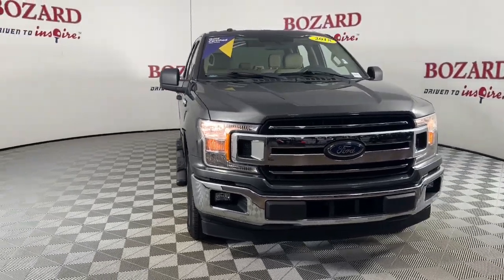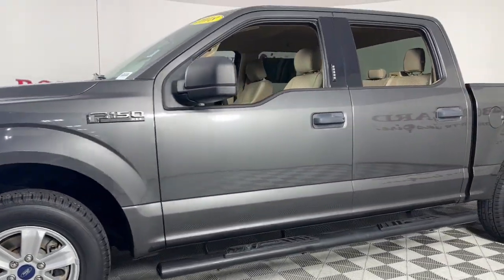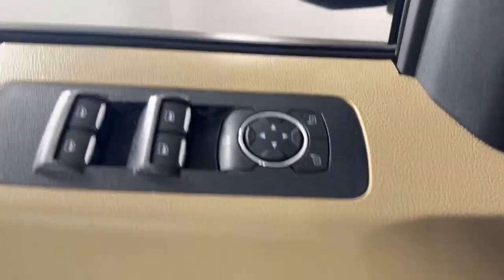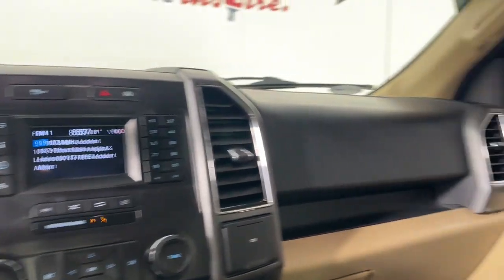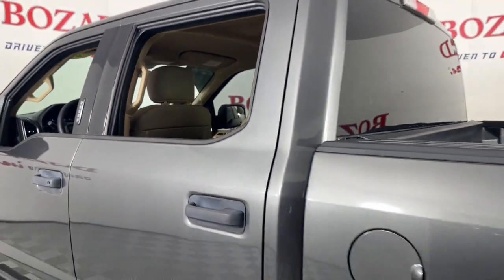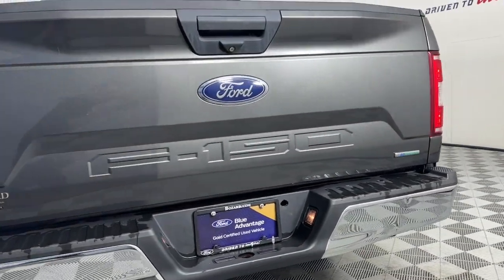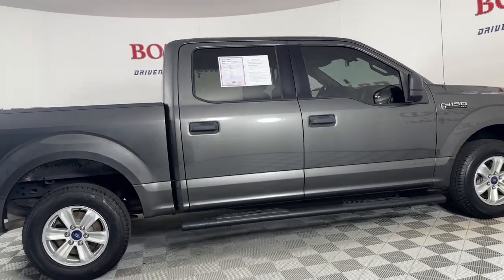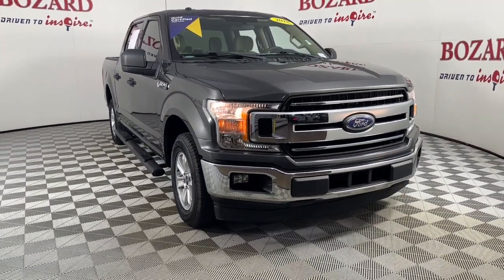2018 Ford F-150 Jacksonville, Daytona Beach, Orlando, St. Augustine, Near Me FL K3165A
Magnetic Metallic Used 2018 Ford F-150 XLT available in Jacksonville, Florida at Bozard Ford Lincoln. Servicing the Daytona Beach, Orlando, St. Augustine, Near Me, FL area.